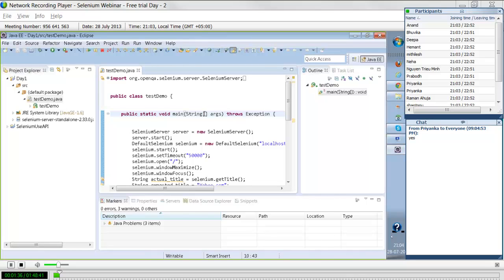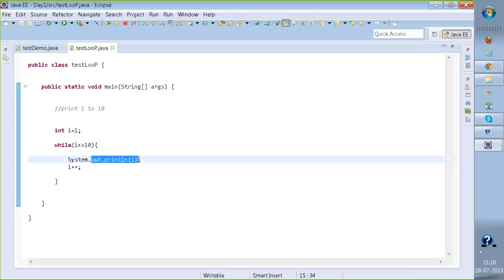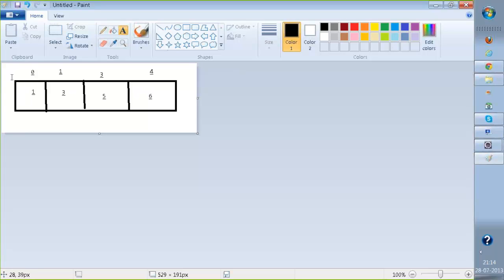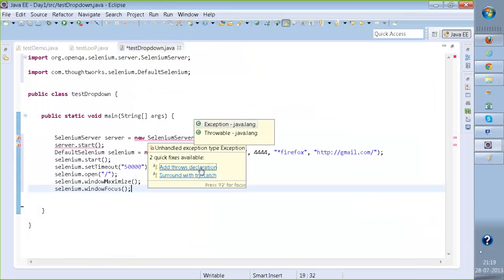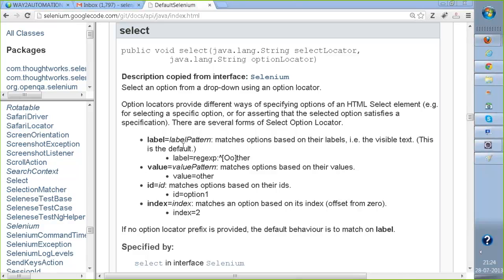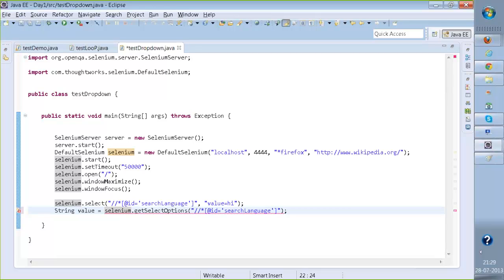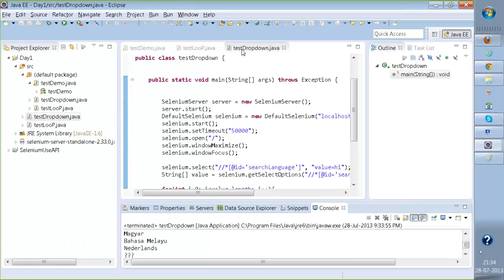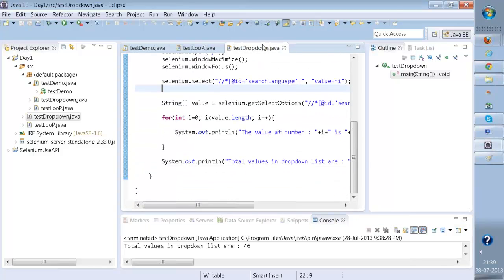Day -2 Selenium Webinar - Part 1/3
"Selenium tutorial"
"Selenium training"
"What is selenium"
"Install Selenium"
"interview Questions Answer testing"
"how to download eclipse"
"Webdriver"
"Difference between Selenium RC and Webdriver"
"XPATHS"
"Selenium Tutorial on Testng"
"Selenium Tutoria on Junitl"
"Online Selenium Tutorial"
"functional testing selenium"
"selenium test automation"
"Suported browsers"
"selenium mozilla tutorial"
"selenium ie tutorial"
"selenium opera tutoriall"
"selenium keypress tab"
"selenium for chrome browser"
"selenium data driven testing with java"
"selenium webdriver example project"
"selenium hybrid framework tutorial"
"continuous integration jenkins"
"SVN tutorial"
"Maven tutorial on selenium"
"maven eclipse selenium"
"database testing interview questions"
"hudson with selenium webdriver"
"fitnesse selenium tutorial"
"selenium grid tutorial"
"web services testing using selenium"